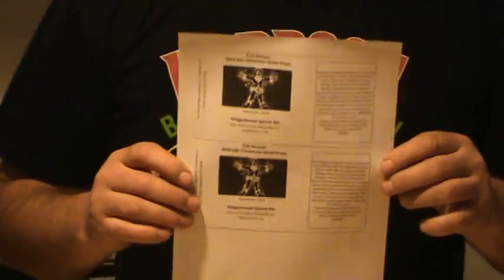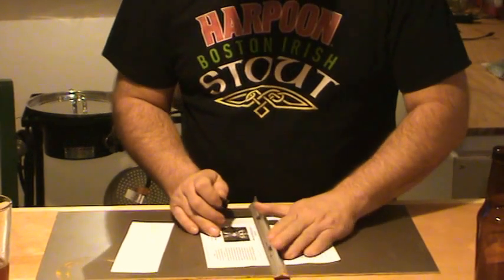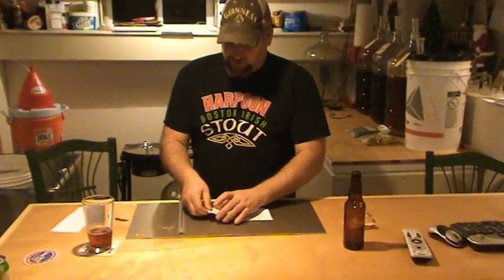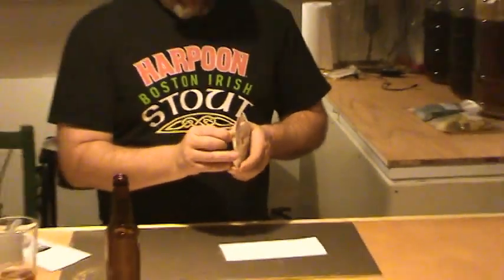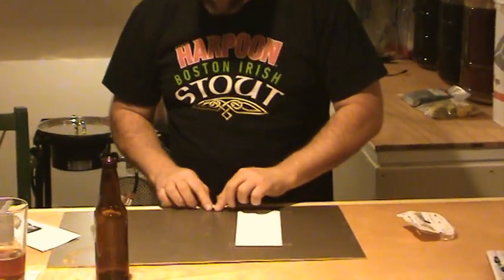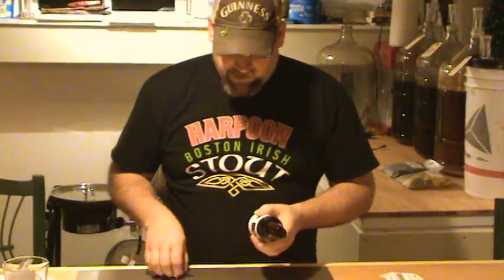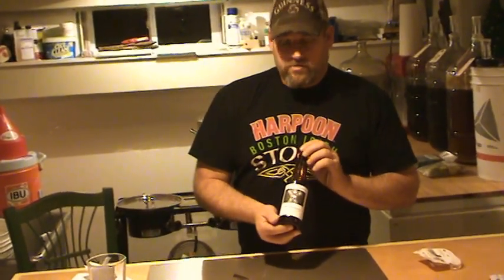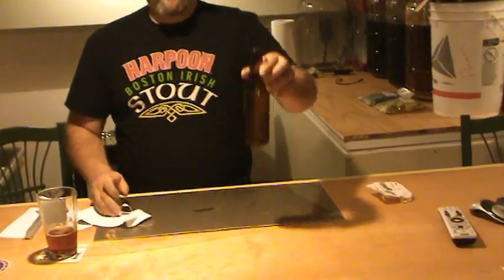Cheap easy homebrew labels in seconds.